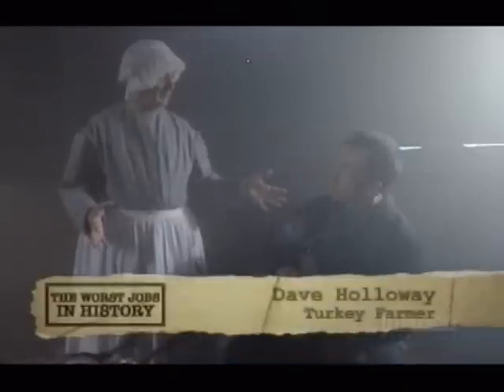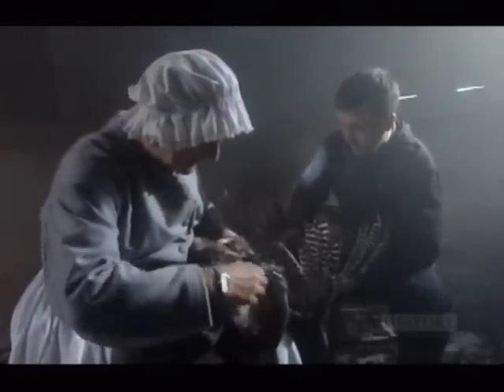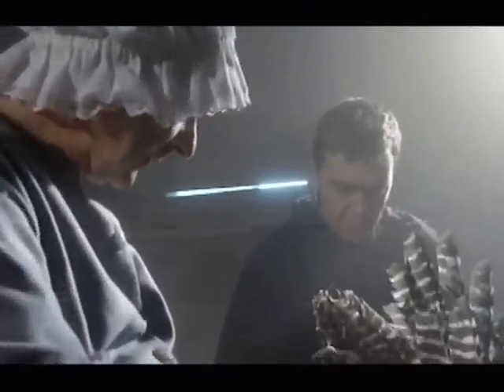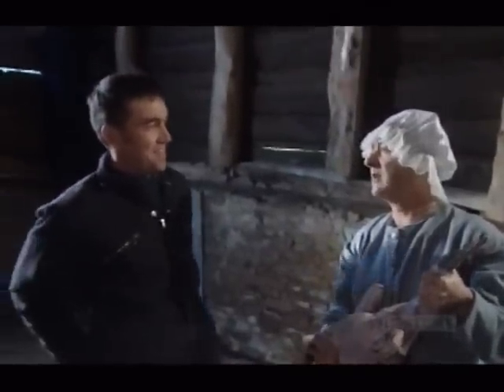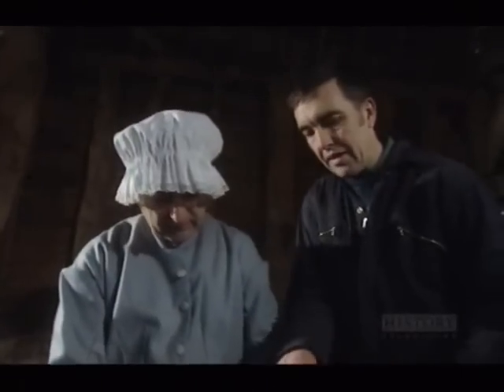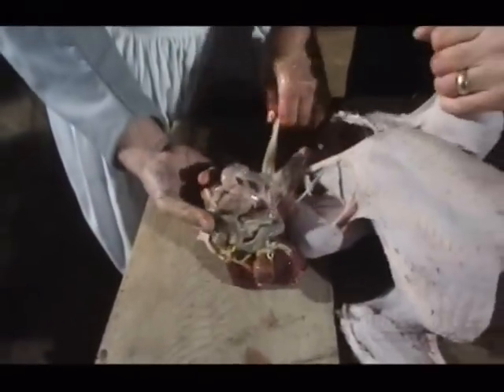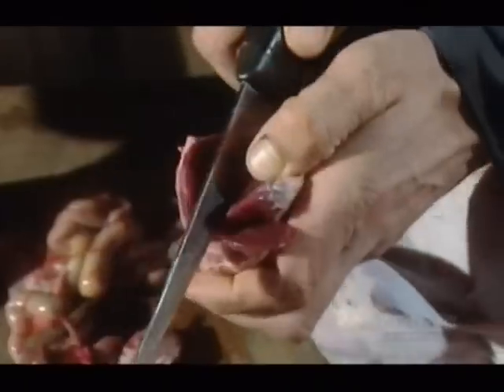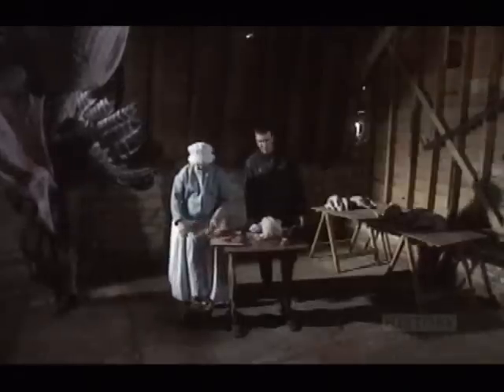The Worst Jobs in History - Chrismas Special - Part 6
Merry Christmas guys :) Enjoy! Creative Planet, Creative Thinking